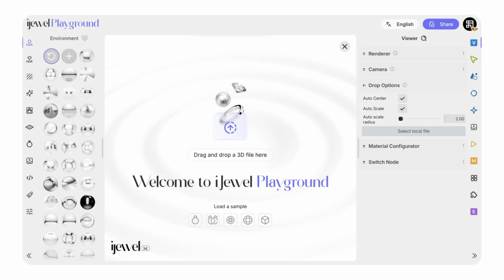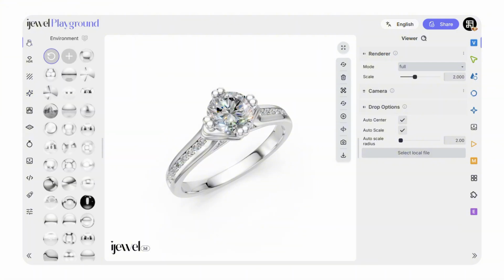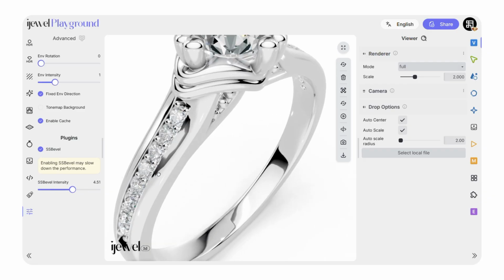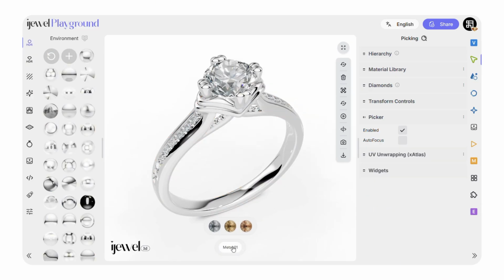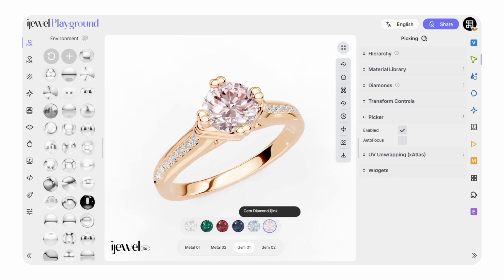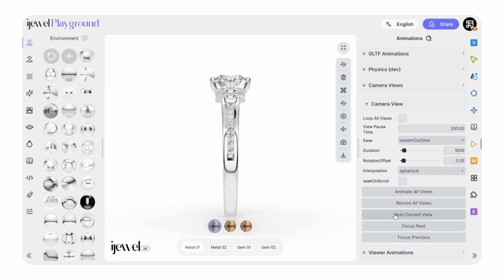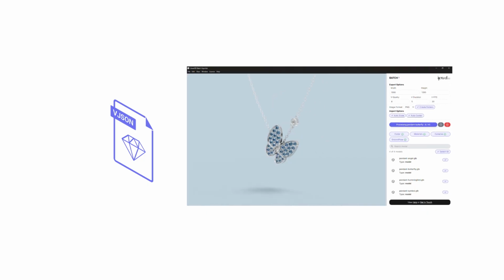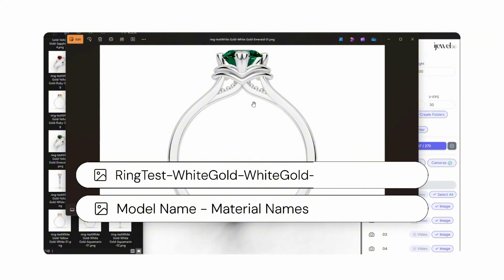BatchX Tutorial 3 (Final) | Scene Settings & Smart Naming for Professional Workflow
Welcome to the final tutorial in our comprehensive BatchX series! 🎉 In this advanced guide, we dive deep into scene settings, proper naming conventions, and professional workflow optimization to help you get the most out of BatchX.

This is where everything comes together – you'll learn how to structure your projects professionally, create organized outputs, and establish repeatable workflows that save you hours of work.

🎯 What You'll Learn:
-Advanced scene configuration and optimization
-Professional naming conventions for materials
-Camera view naming best practices
-Folder structure organization strategies
-VJSON file management and customization
-Material configuration naming systems
-Output file organization techniques
-Batch processing workflow optimization
-Quality control and consistency checks
-Time-saving templates and presets

✨ Key Features Covered:
✅ Scene lighting and environment settings
✅ Material naming standardization
✅ Camera view naming conventions
✅ Automated folder organization
✅ Custom configuration templates
✅ Multi-model consistency settings
✅ Export naming patterns
✅ Quality assurance workflows
✅ Project documentation best practices
✅ Scalable workflow systems

🎓 Perfect for: Jewelry designers, product visualizers, CAD professionals, 3D artists, e-commerce sellers, marketing teams, and anyone working with batch 3D rendering.

🎉 Thank you for following this entire BatchX tutorial series! We hope these videos have helped you master batch rendering and optimize your 3D workflow.

Try iJewel Playground: Create your first jewelry renders today!

💡 Quick Start Tip: Consistent naming conventions are the foundation of professional 3D workflows. Spend time setting them up right, and you'll thank yourself later!